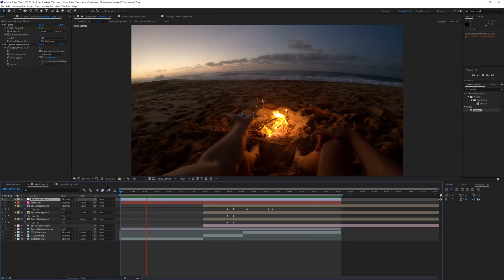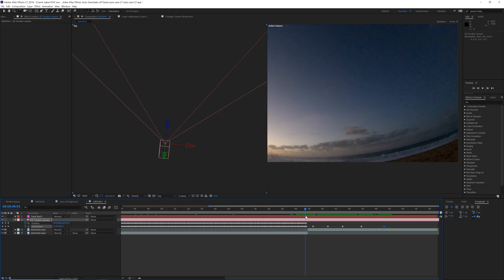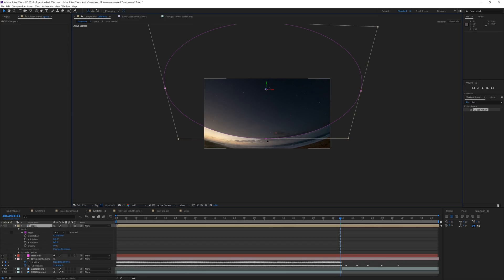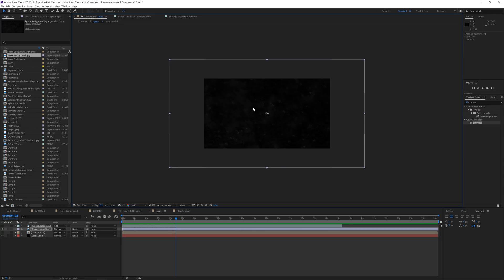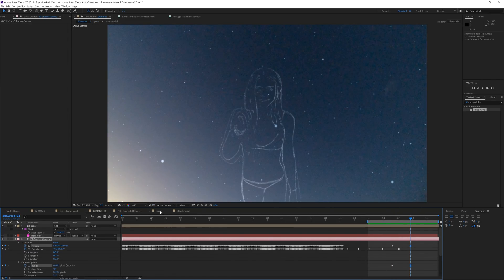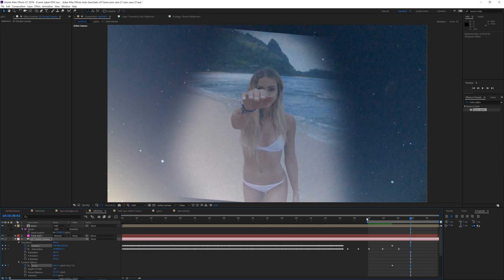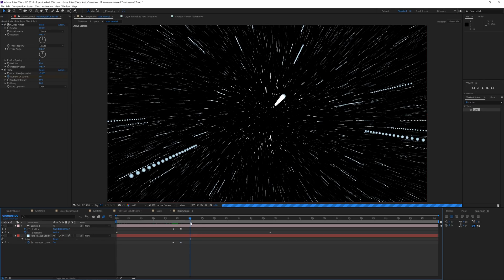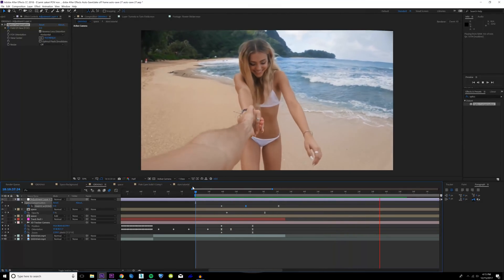Adobe After Effects Tutorial: Star HyperDrive Zoom Transition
Hey guys today I break down the star transition from Amir zakeri's new POV edit in this adobe after effects tutorial you can see the full edit here on his isntagram

Filmed on Panasonic GH5

Colin Ross Production